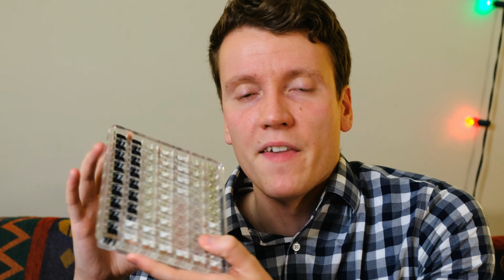63 Mechanical Keyboard Switches Tested! Complete Test!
KBDfans 63 Mechanical Switch Tester audio tested in one video! Everything from Clicky to Tactile to Linear to Silent. Heavy and Light switches and everything in between! I tested each switch next to a Yeti Blue Microphone to record the bump, bottoming out, and scratchiness of each video.

This is just an audio overview test. Come back later for more in depth reviews.

As always, shot on the Fujifilm X-T2

My Gear:

Main Camera
Main Zoom Lens
Sharpest Wide Lens
Field Monitor
Affordable Studio Light

Newest Upload: "Fuji's Essential Eterna LUT Review on XT2 with Tutorial"